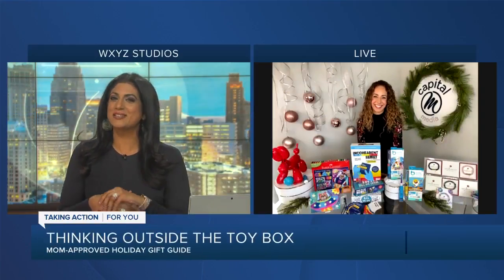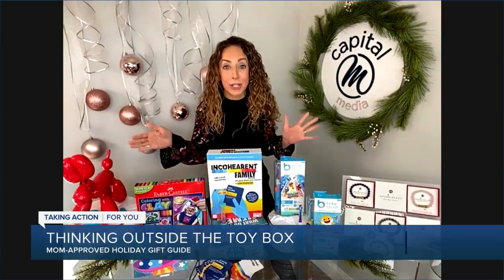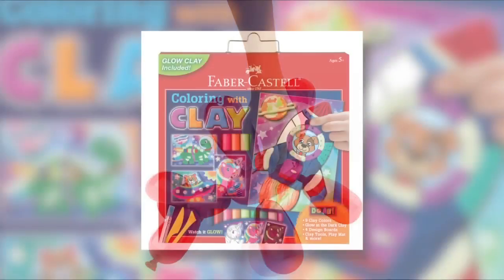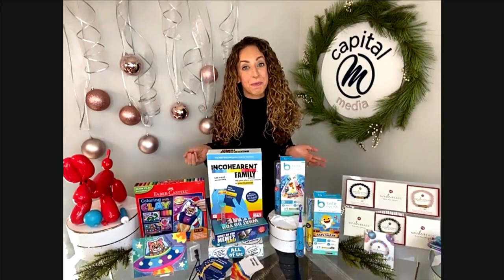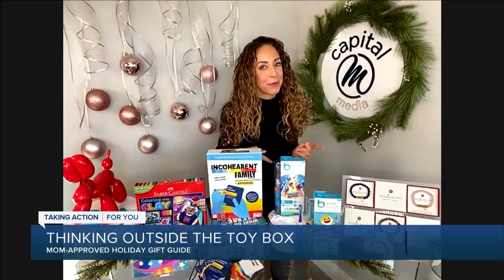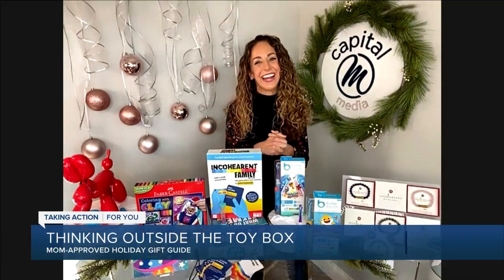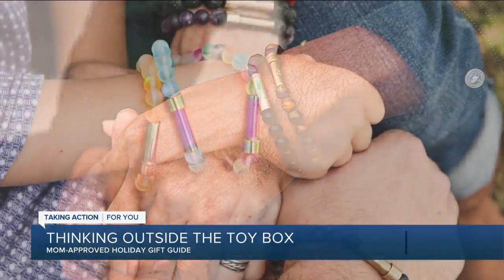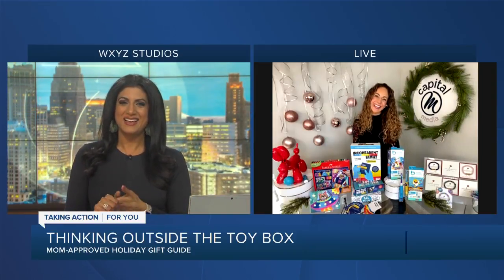Mom Approved Holiday Gift Guide